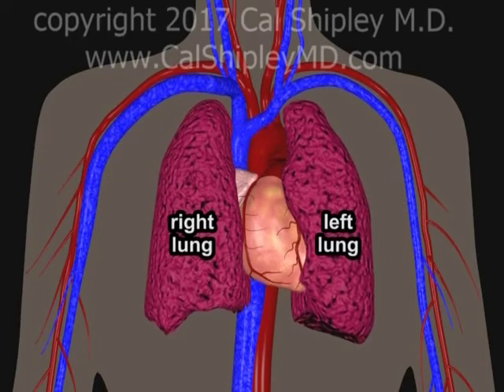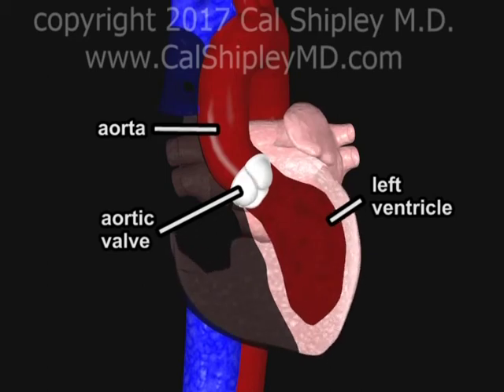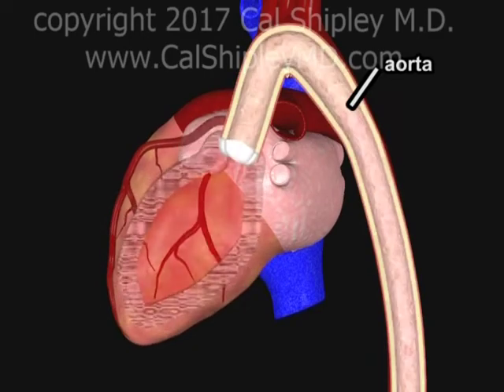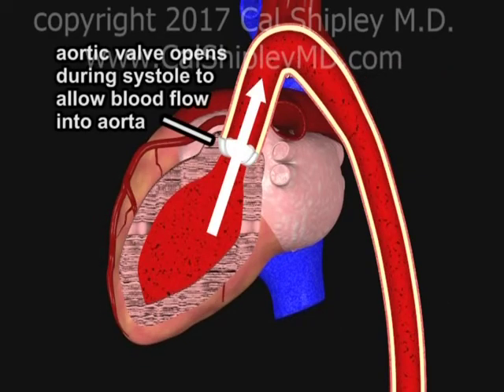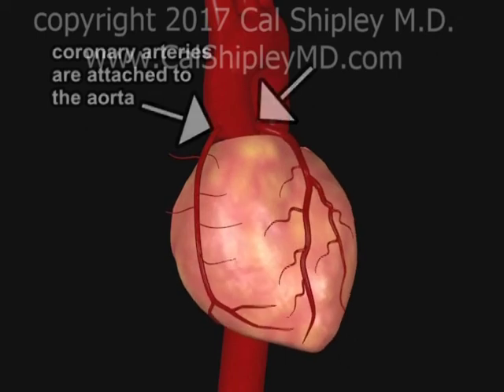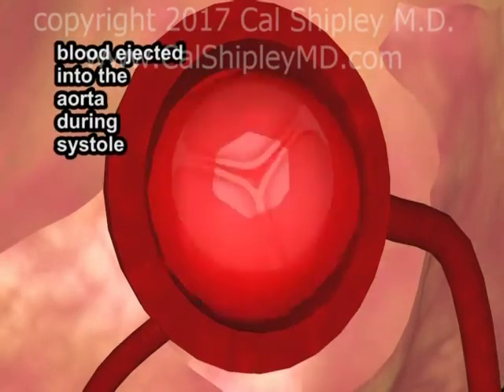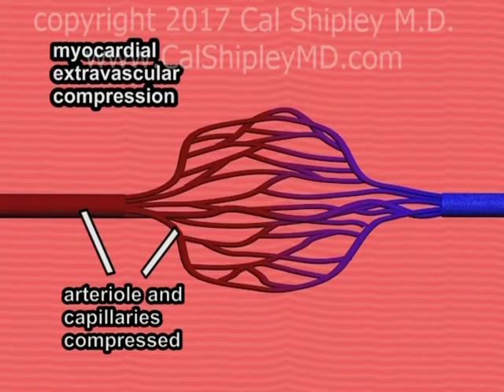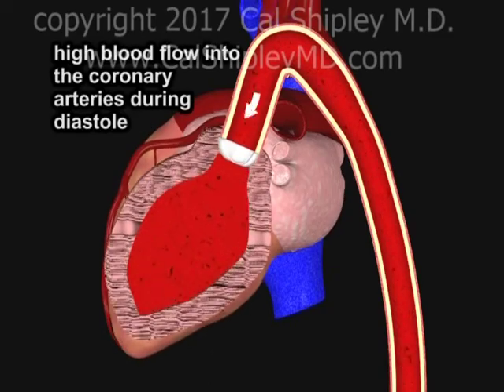Coronary Artery Perfusion and the Cardiac Cycle Animation by Dr. Cal Shipley, M.D.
Review of coronary artery perfusion and the cardiac cycle narrated and animated by Cal Shipley M.D.